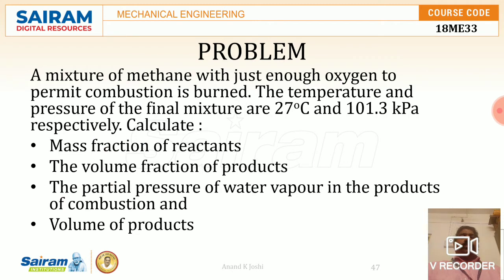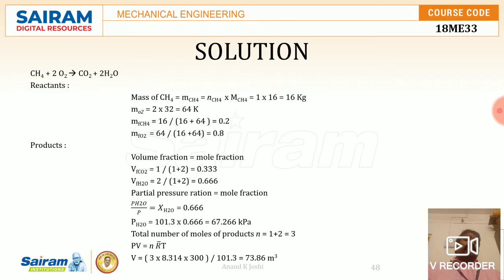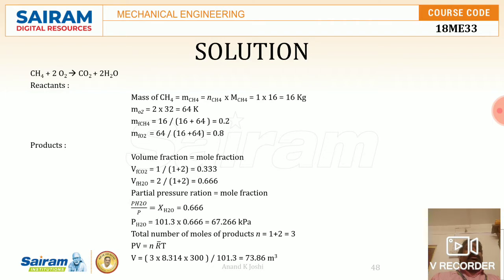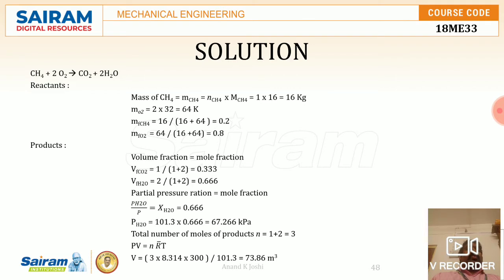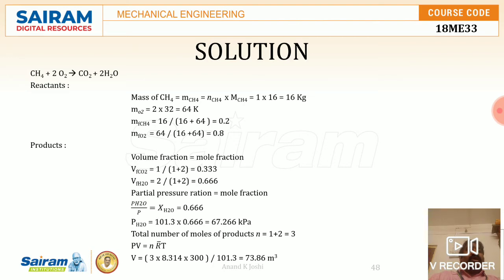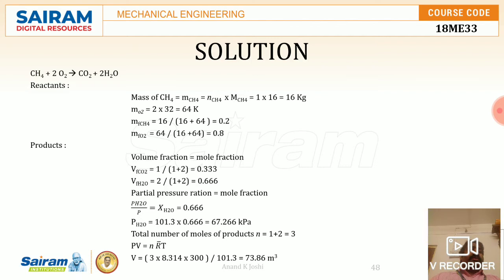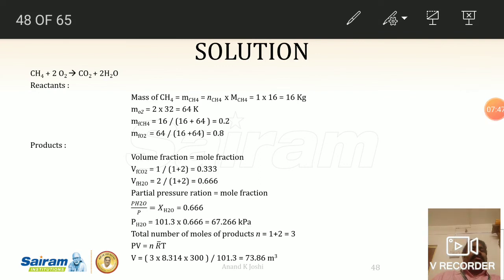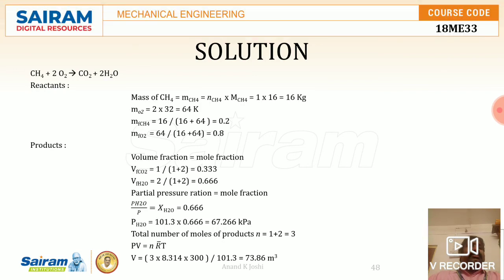Lecture video 6_18ME33_Module 5_Numerical No.1 _ Anand K Joshii